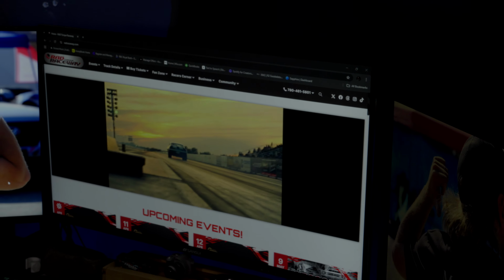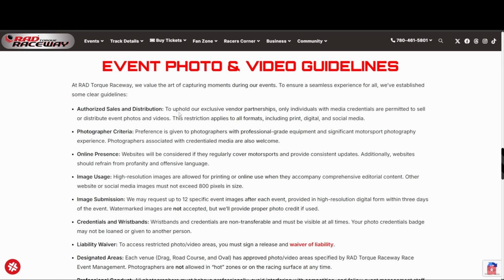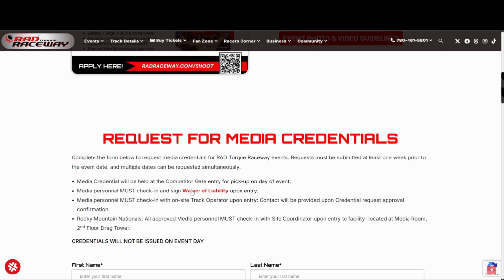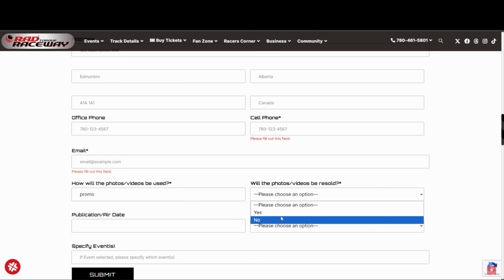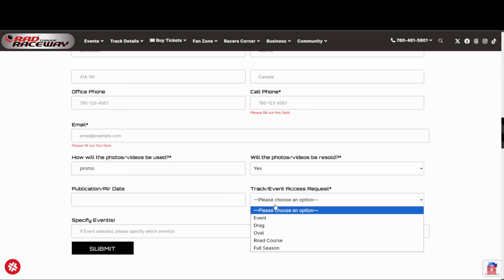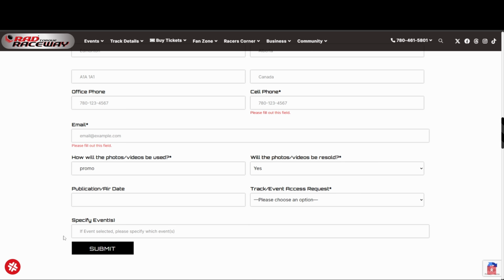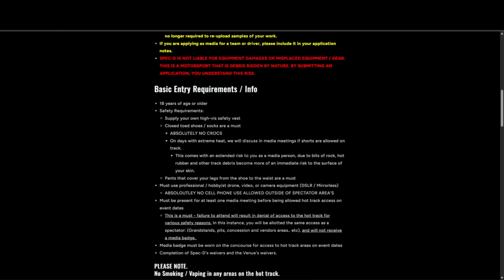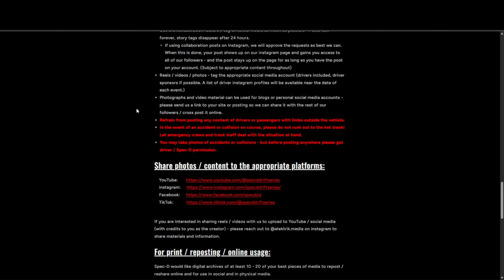How To Get Media Access at Race Tracks (It’s Easier Than You Think)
If you’ve ever wanted to shoot photo or video at a race track but had no idea where to start — this is for you.

In this video, I break down exactly how to get media access for motorsport events and race tracks, step-by-step. Whether you're a beginner or trying to level up your media presence, this process is way easier than most people think — as long as you know where to look and what to do.

We go through:

Track media credential applications

Event organizer applications

Safety requirements you NEED to follow

What information you’ll be asked for

How approvals actually work

And what to expect after you apply

This is the same process I use to get access to events like drift series, race tracks, and motorsport events across Western Canada.

If you’re serious about getting into motorsport media, automotive videography, or track photography, this is your starting point.

If you want to see:
🎒 What I bring to events
🎥 How I shoot motorsport content
🔥 How to turn this into paid work

Drop a comment and let me know — I’ll make the next video.